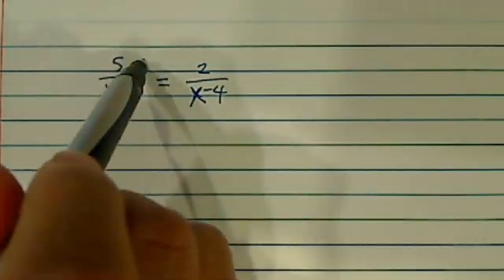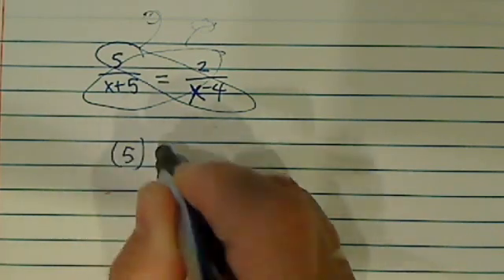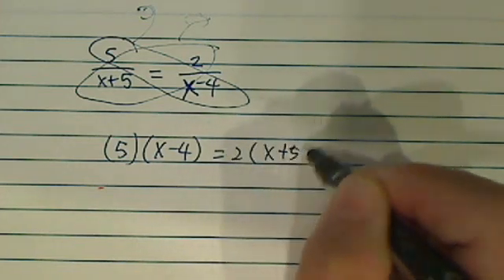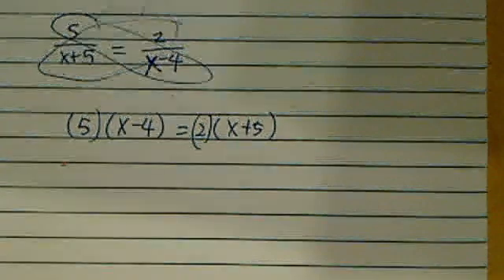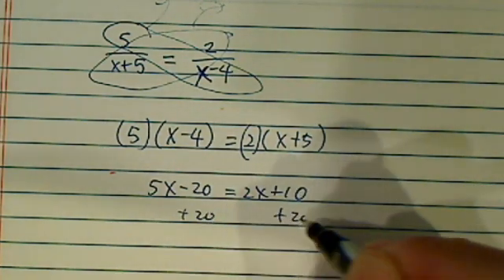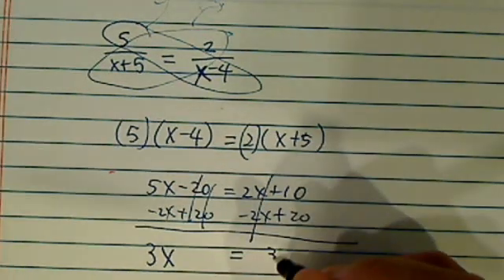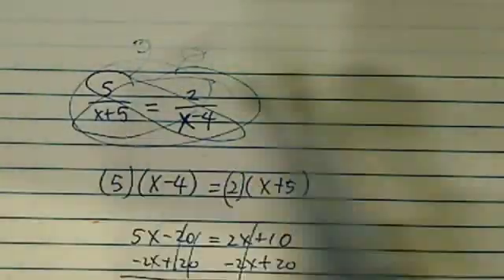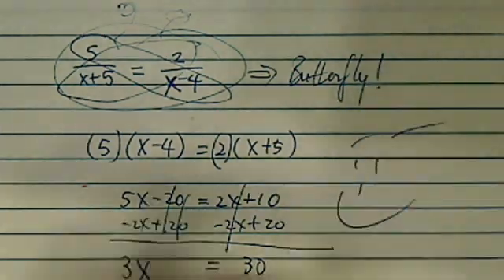*Solve Rational Equation: 5/x+5 = 2/x-4?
Rational equation solve: 5/x+5 = 2/x-4?